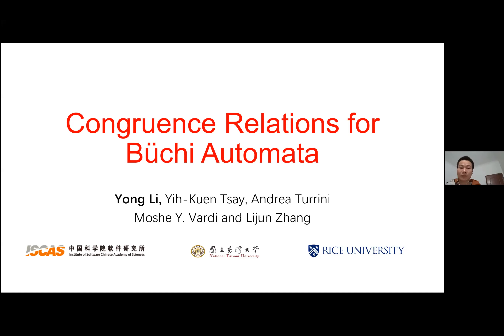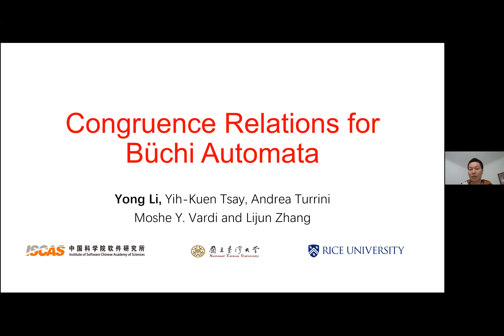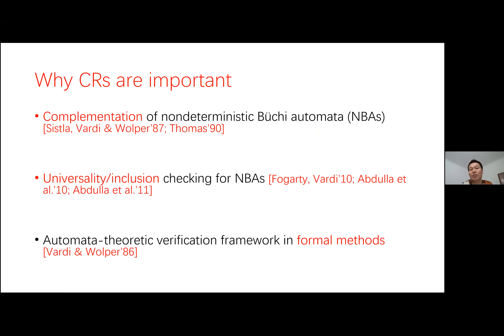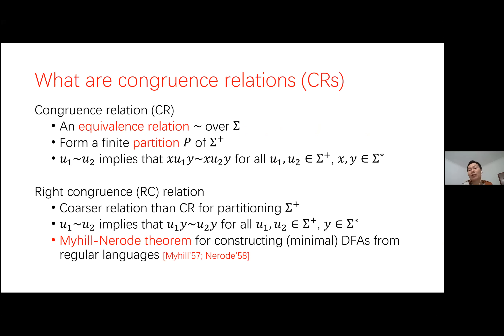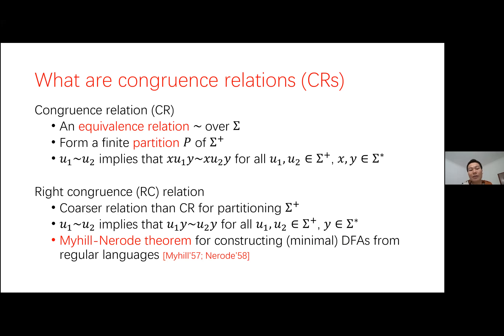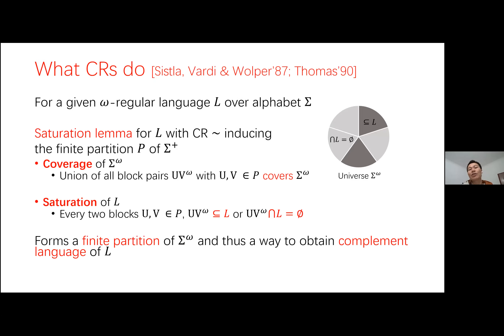FM'21 | Session 11 : Congruence Relations for Büchi Automata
Chair: Radu Mateescu
Presenter: Yong Li
Title: Congruence Relations for Büchi Automata

Yong Li, Yih-Kuen Tsay, Andrea Turrini, Moshe Y. Vardi and Lijun Zhang.